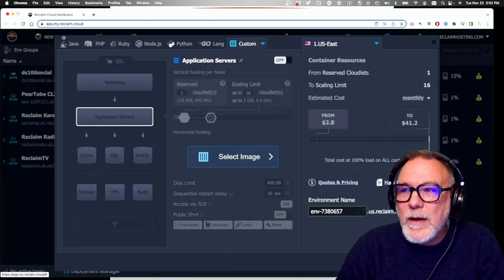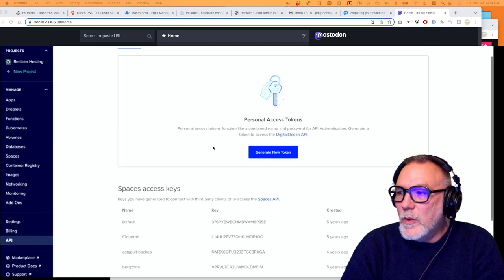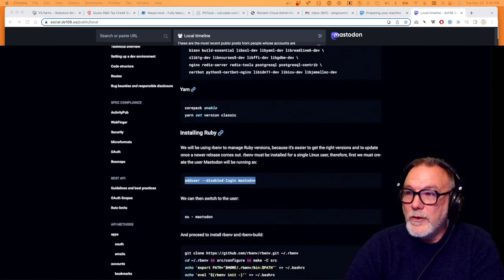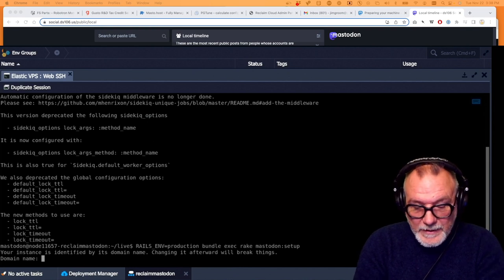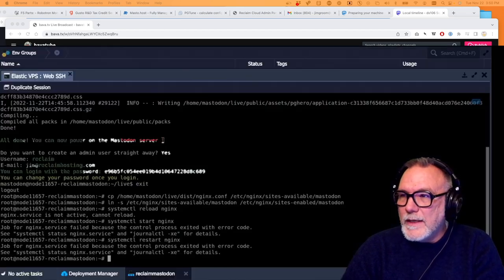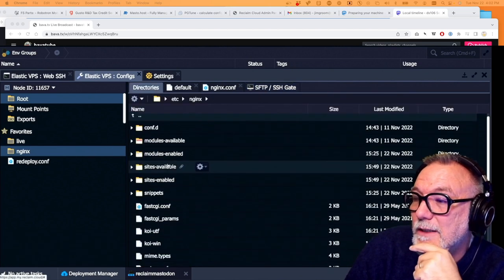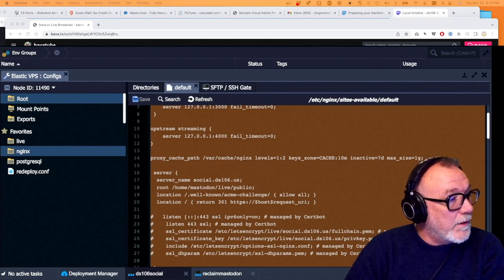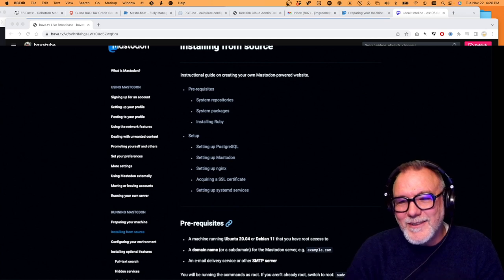Streaming Installation of Mastodon on Reclaim Cloud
This stream looks at getting a 4GB Mastodon server running on Reclaim Cloud This is Reclaim Hosting's own Mastodon server, namely

For the prep-work we are using Cloudflare for DNS, Mailgun for email, and Digital Ocean's Spaces for S3-based cloud storage. The setup is on a Debian 11.5 server in Reclaim Cloud with 50GB of storage. Here is a blog post with a bit more information for those interested